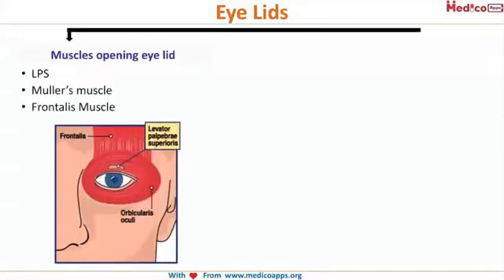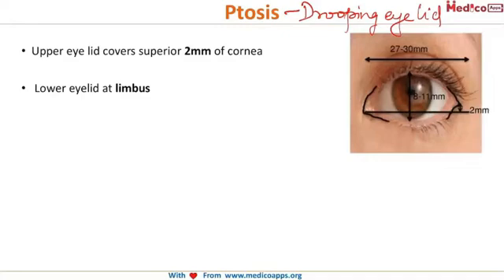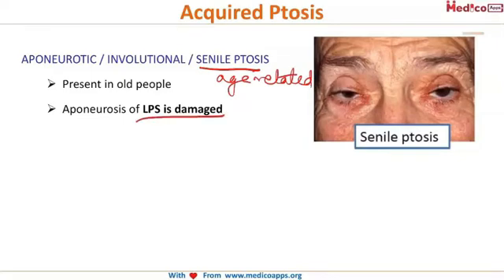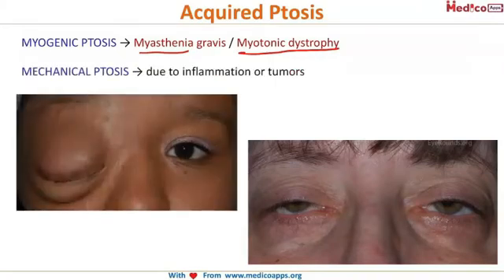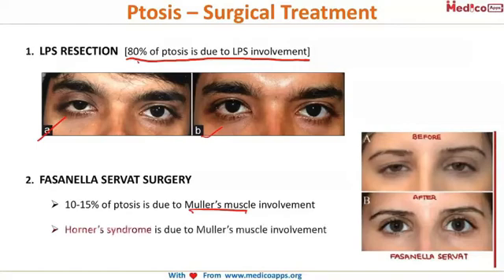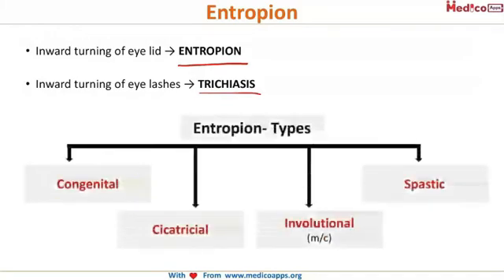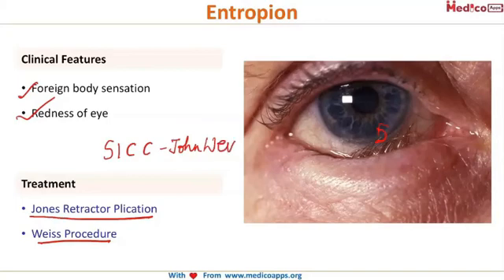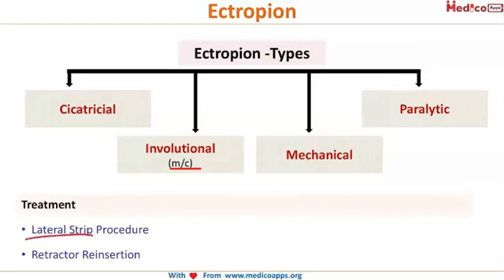NEET PG-Adnexa & Its Diseases -Ophthalmology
Eye Lids :@0:10
Muscles opening eye lid
LPS
Muller’s muscle
Frontalis Muscle
Muscles closing eye lid
Orbicularis Oculi
Ptosis :@0:57
Normal:
Upper eye lid covers 2mm of upper cornea
Lower eyelid at limbus
Drooping of upper eye lid below 2mm → PTOSIS
Ptosis- Types
Congenital - From birth to 1 year
Acquired - 4 types
Acquired Ptosis :@2:14
APONEUROTIC / INVOLUTION / SENILE PTOSIS:
Present in old people
Aponeurosis of LPS is damaged
NEUROGENIC  PTOSIS:
3rd nerve palsy [3rd nerve supplies LPS]
Horner’s Syndrome
Acquired Ptosis :
MYOGENIC PTOSIS → Myasthenia gravis / Myotonic dystrophy
MECHANICAL PTOSIS → due to inflammation or tumors
Ptosis – Surgical Treatment  :@3:51
1. LPS RESECTION  [80% of ptosis is due to LPS involvement]
2. FANSELLA SERVAT SURGERY
• 10-15% of ptosis is due to Muller’s muscle involvement
• Horner’s syndrome is due Muller’s muscle involvement
Entropion :
Inward rolling off eye lids → ENTROPION
Inward rolling of eye lashes → TRICHIASIS
Entropion- Types :
1. Congenital @5:32
2. Cicatricial
3. Involutional – Most common
4. Spastic
Ectropion types [SIMP]@7:30
Cicatricial
Involutional – most common
Mechanical
Paralytic
Treatment :
Lateral Strip Procedure
Retractor Reinsertion